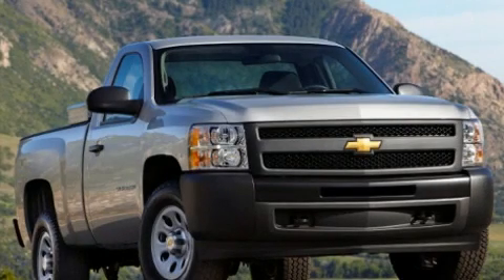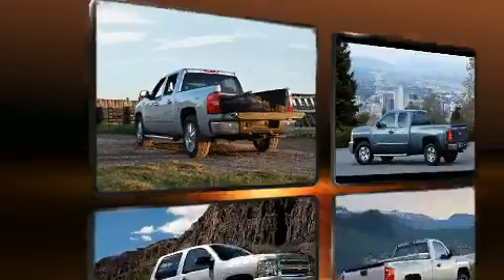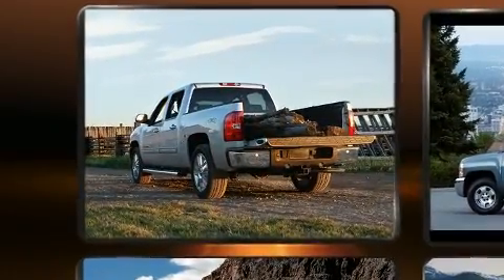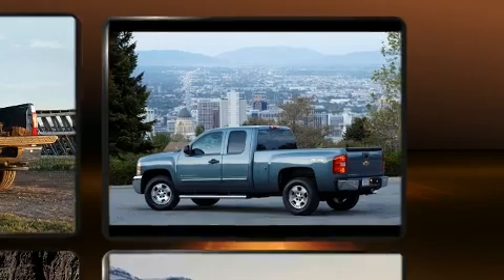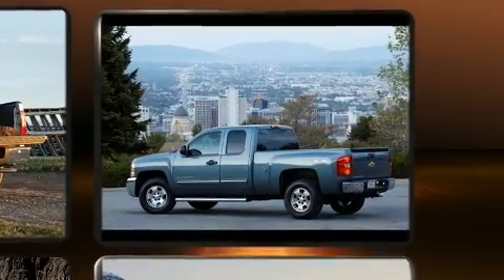2012 Chevrolet Silverado 1500 4WD Crew Cab 143.5 LT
Step into the 2012 Chevrolet Silverado 1500. Under the hood you'll find an 8 cylinder engine with more than 300 horsepower, providing a smooth and predictable driving experience. Four wheel drive allows you to go places you've only imagined. Chevrolet infused the interior with top shelf amenities, such as: front and rear reading lights, a rear step bumper, an outside temperature display, tilt steering wheel, remote keyless entry, an overhead console, and 1-touch window functionality. Power adjustable pedals allow the driver to optimize his or her driving position, enhancing visibility, comfort and safety. Chevrolet also prioritized safety and security with features such as: dual front impact airbags with occupant sensing airbag, head curtain airbags, traction control, a security system, onStar, and ABS brakes. With electronic stability control supplementing mechanical systems, you'll maintain precise command of the roadway. You will have a pleasant shopping experience that is fun, informative, and never high pressured. Stop by our dealership or give us a call for more information.